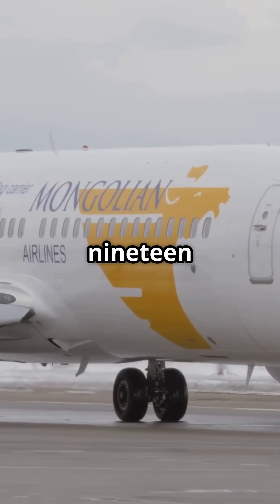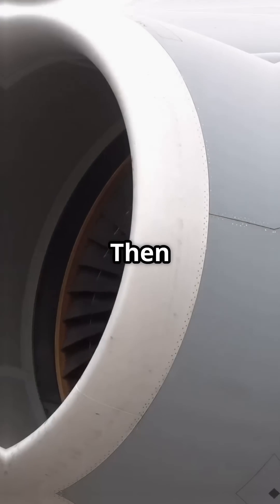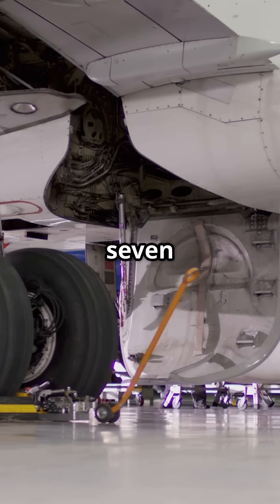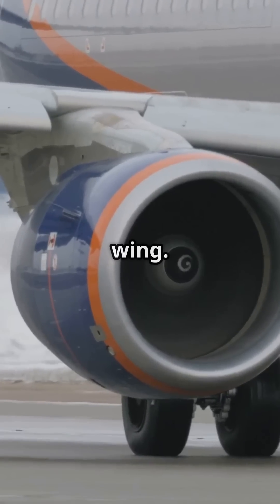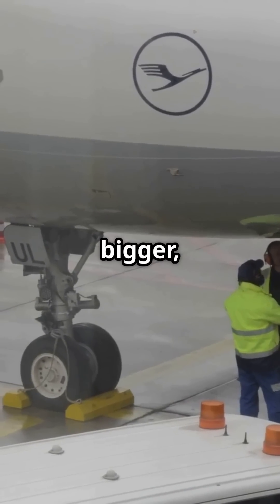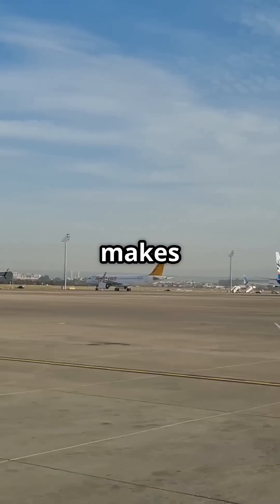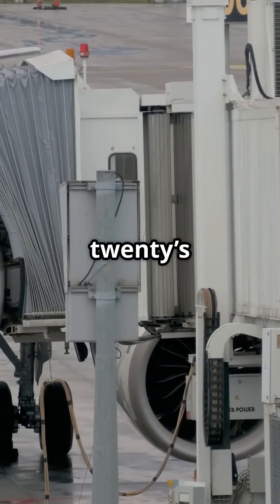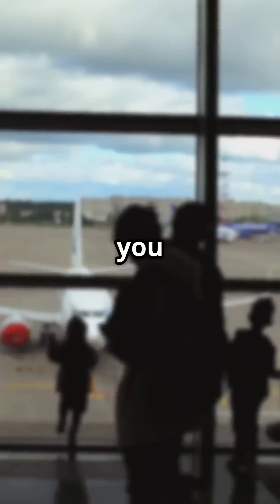Why is the 737 so low… while the A320 stands tall?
does the Boeing 737 sit so much lower than the Airbus A320?